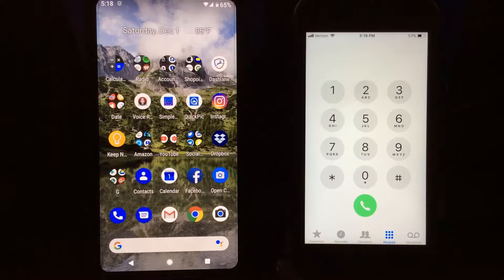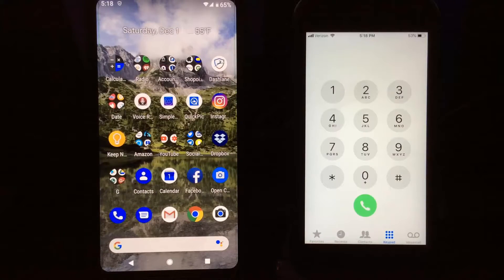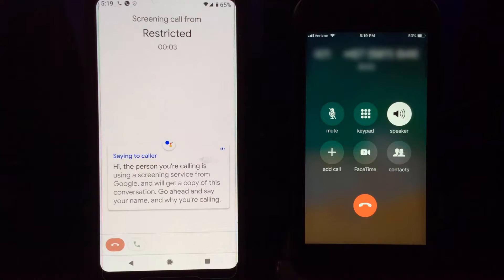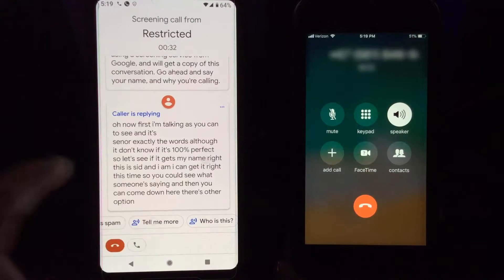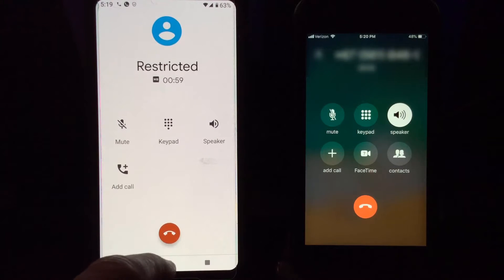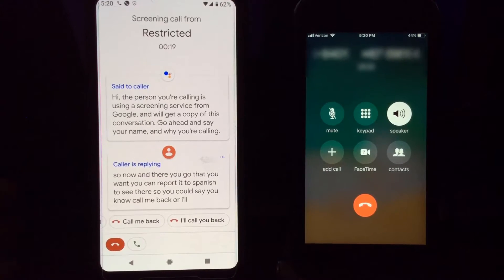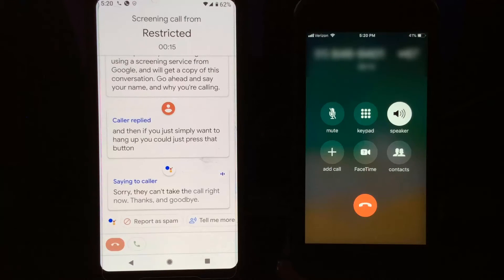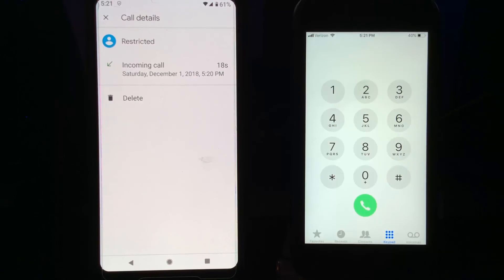Google Screen Call Feature Review And Demo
Screen Call feature will automatically show up when it is available on your phone.  This video is a demo showing you how it works.